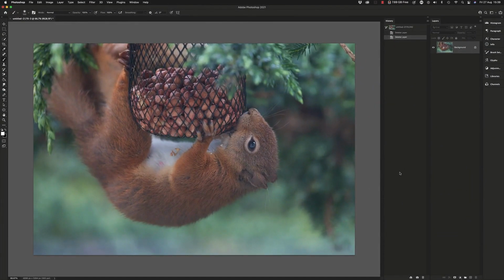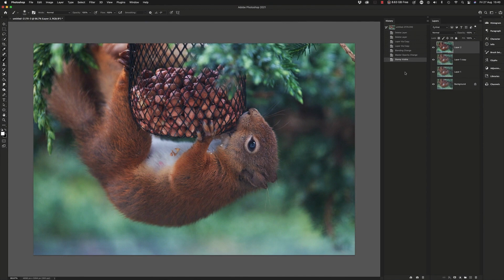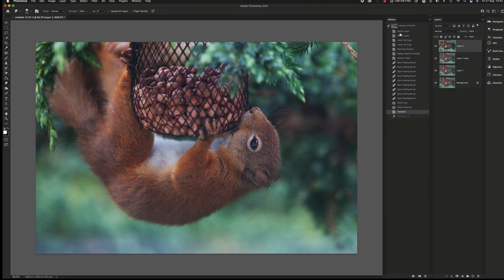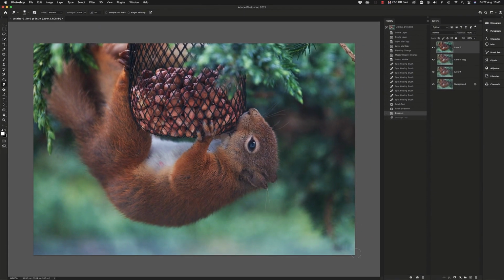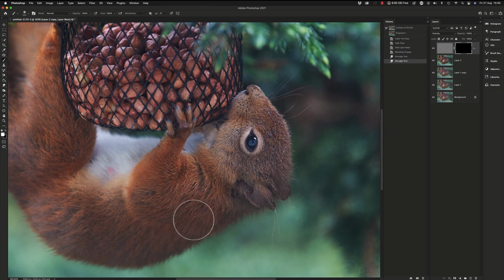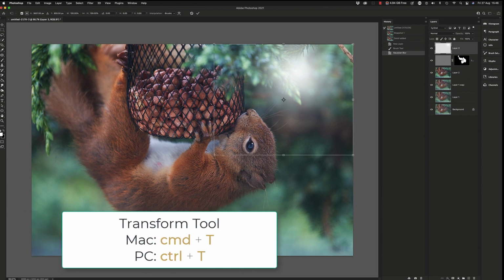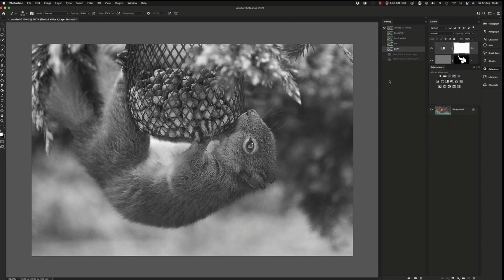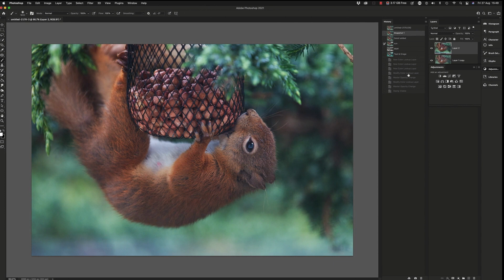30 days of photoshop - Day 29: The History Panel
Day 29 - The History Panel in Photoshop

For most of us, when we make mistakes in Photoshop, we simply hit the UNDO shortcut keys. But there is a better way, a much better way.

Using the History panel we can return to any point in our editing process, travelling backwards and forwards in time to precisely the point we’re looking for.

30 DAYS OF PHOTOSHOP

This is free to anyone who wants to watch and if you are one of those photographers who has yet to explore Photoshop’s extraordinary capabilities… you will love this.